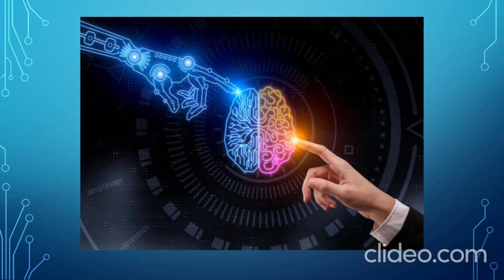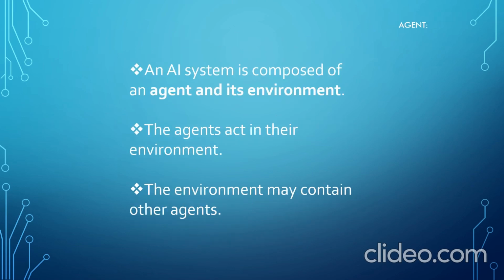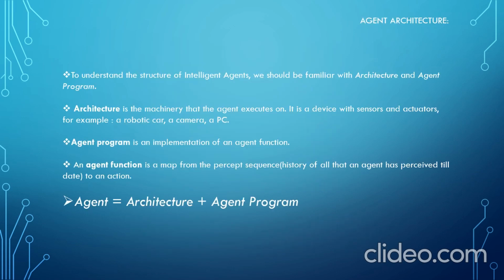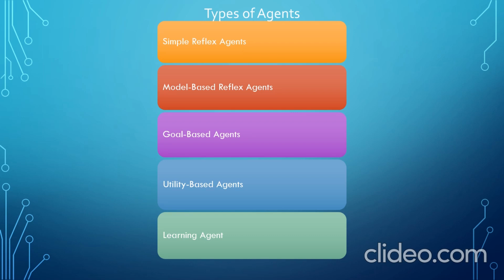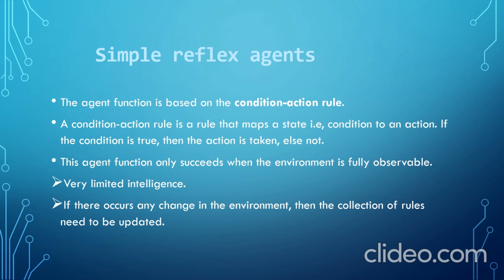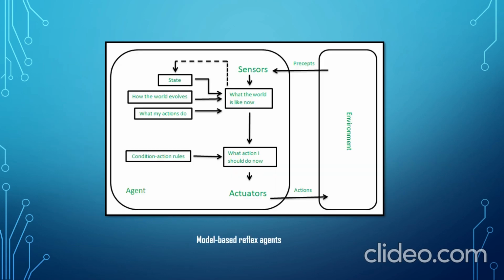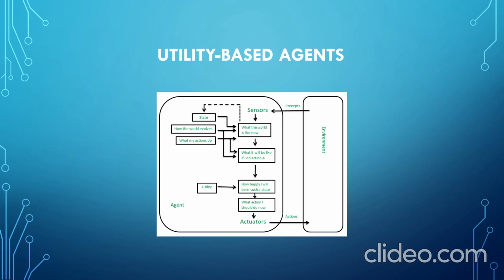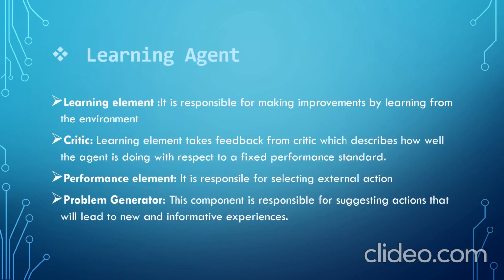TECH TALK-ARTIFICIAL INTELLIGENCE AGENTS 🎧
🎧 must